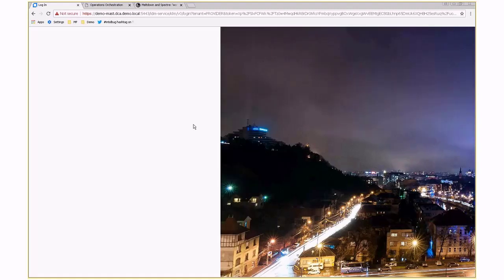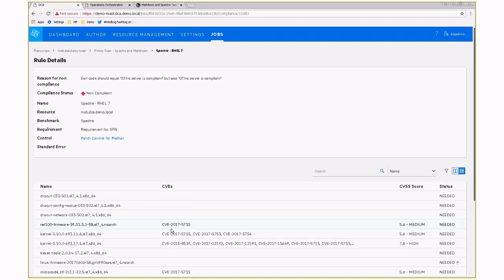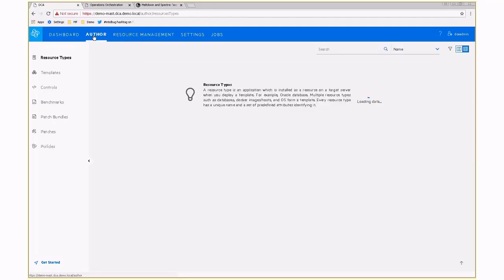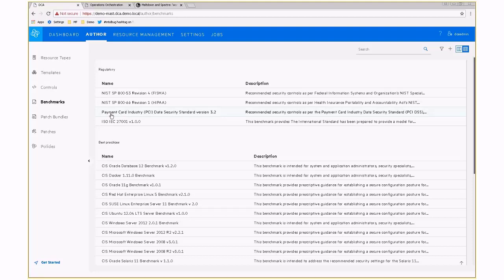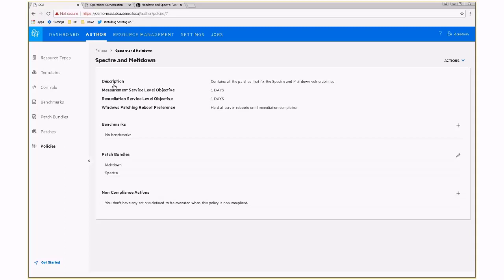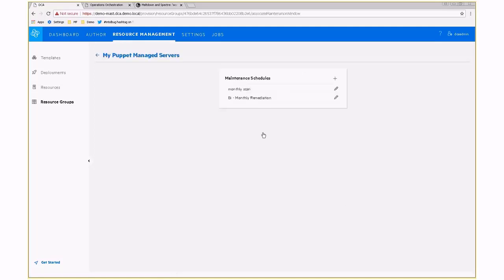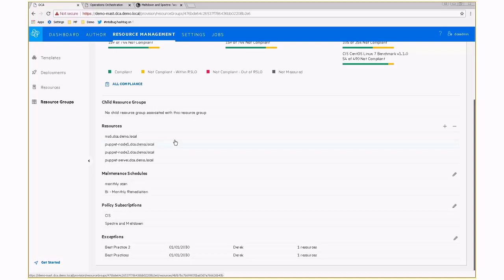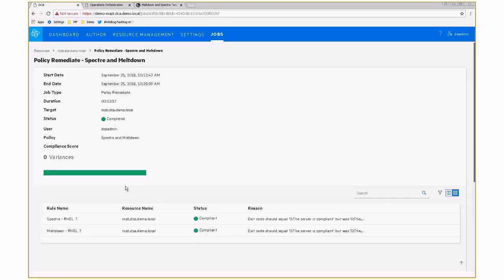Data Center Automation SecOps Solution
Data Center Automation seeks and destroys vulnerabilities in the datacenter. This SecOps demonstration covers vulnerabilities, patching, and security compliance detection and remediation